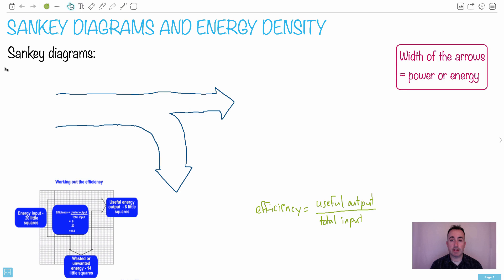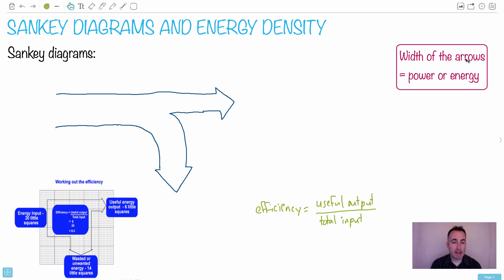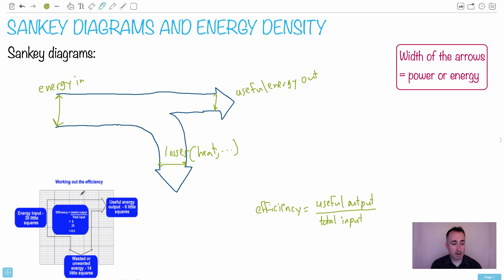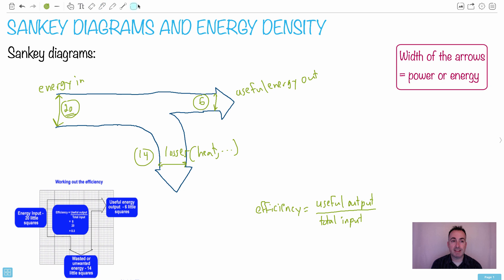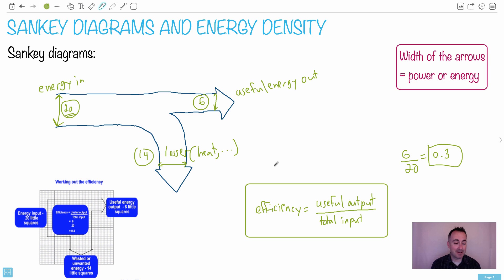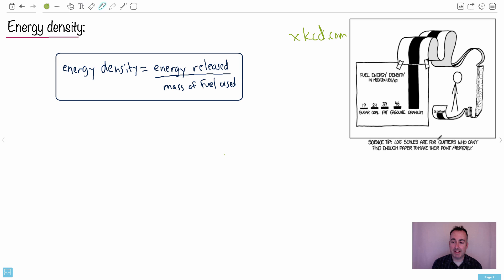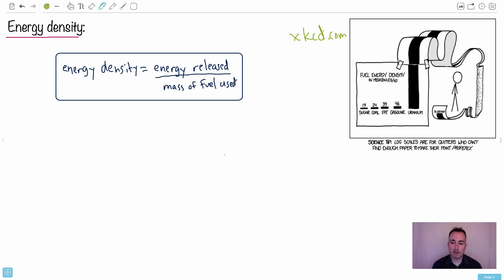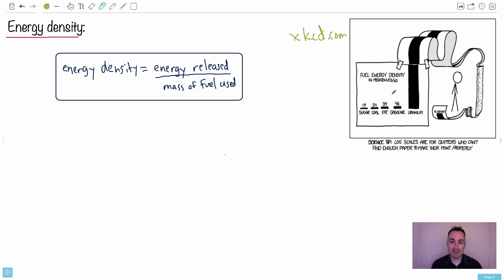Sankey diagrams and energy density [IB Physics SL/HL]